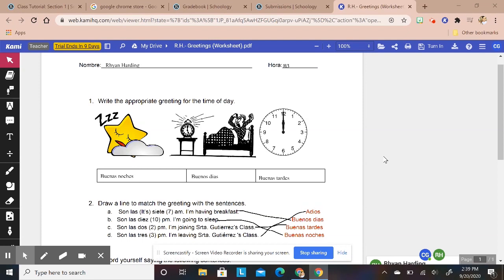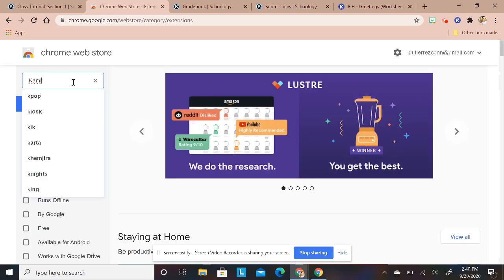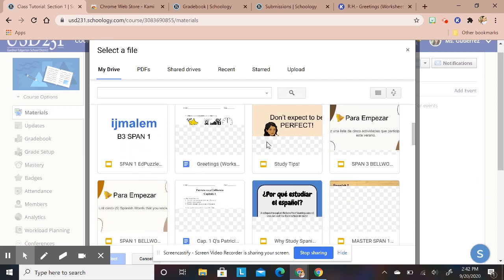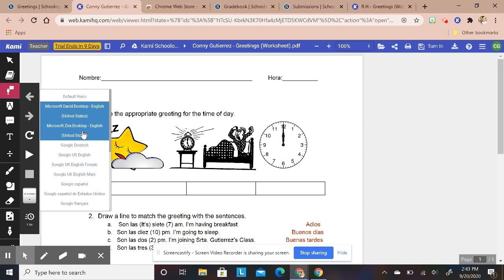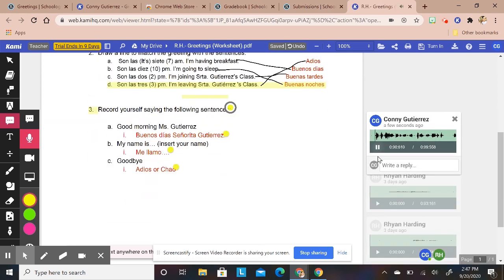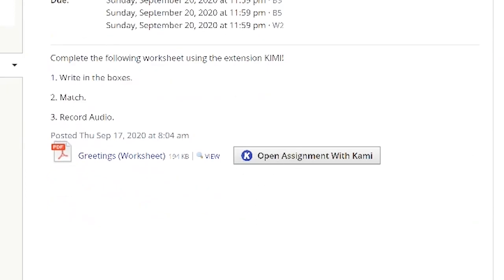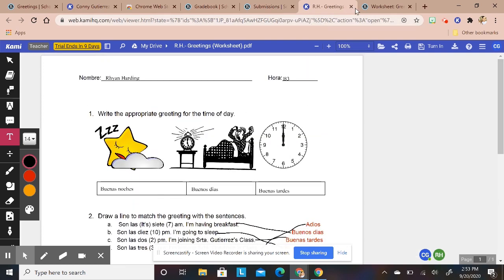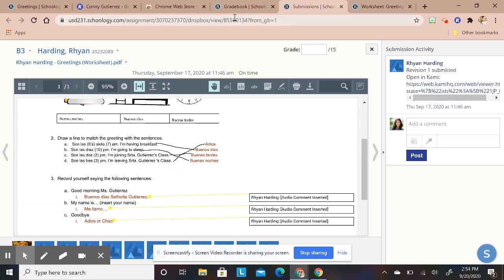HOW TO use KAMI to enhance your LESSONS! (Interactive PDF's/Worksheets)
In this video I will explain how I am using the Google Chrome Extension KAMI to enhance my lessons. This is a great tool that will make PDF's, GOOGLE DOCS etc. into INTERACTIVE activities. I use this extension with Schoology to assign activities. GREAT tools such as drawing, speaking and text to speech are great for all classrooms, specially the foreign language classroom!